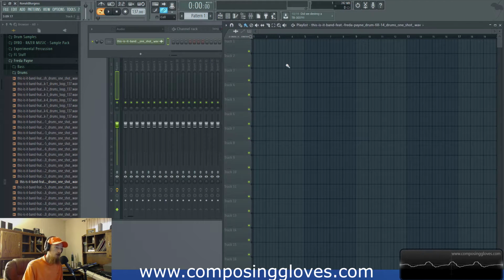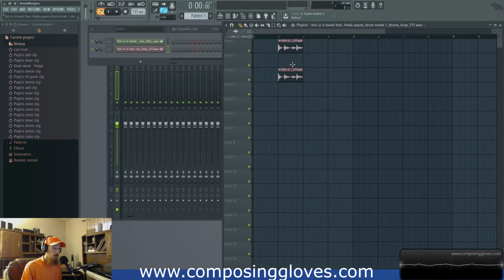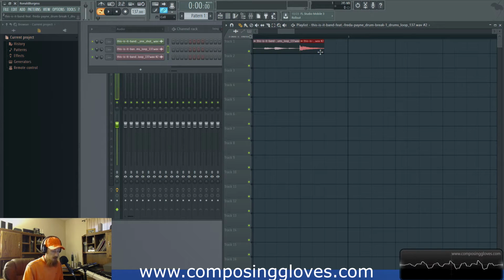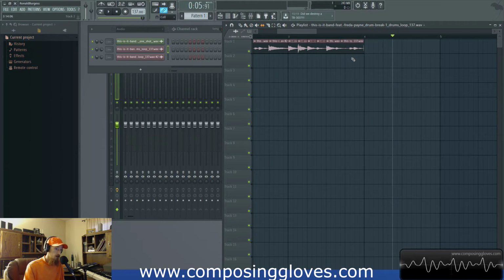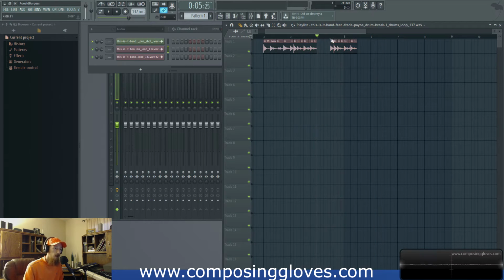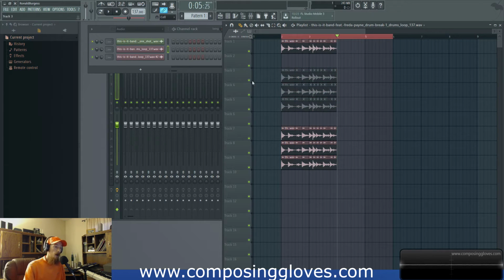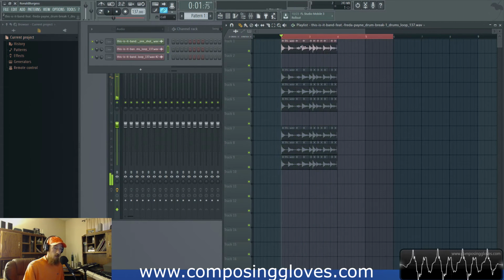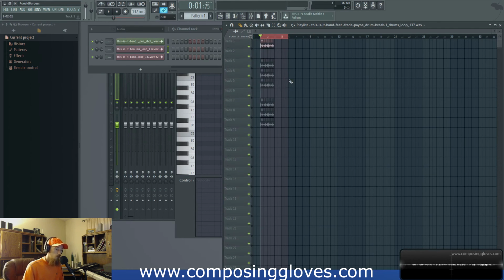9. FL Playlist Loop Workflow and Techniques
We look at many ways to use the playlist effectively to create fast and interesting variations.